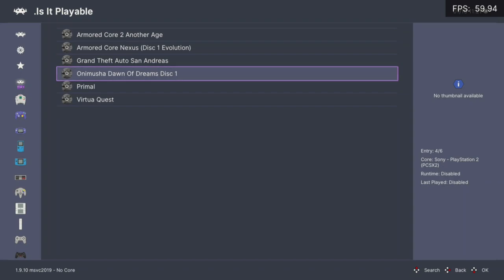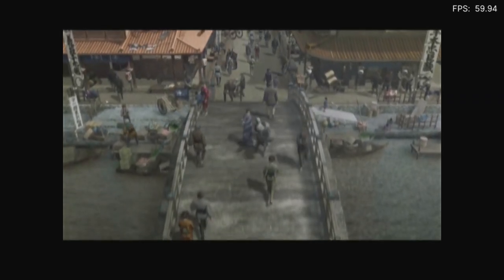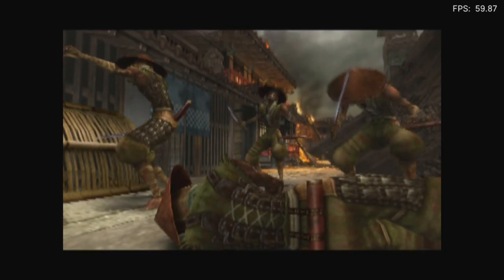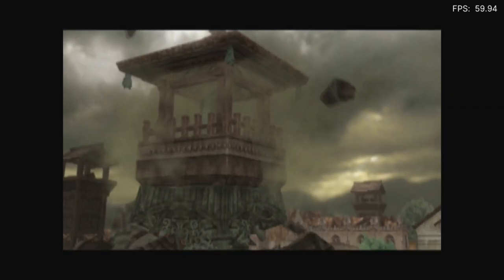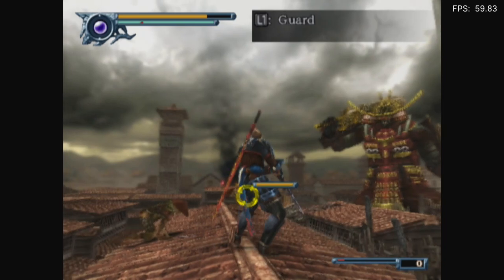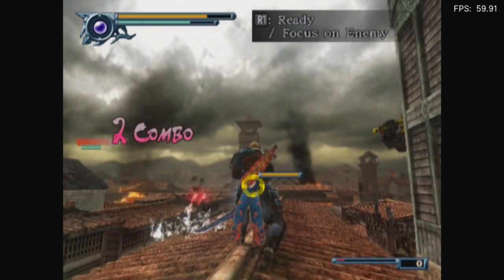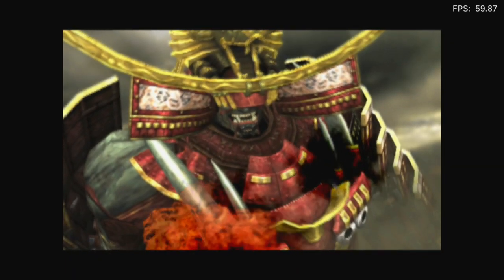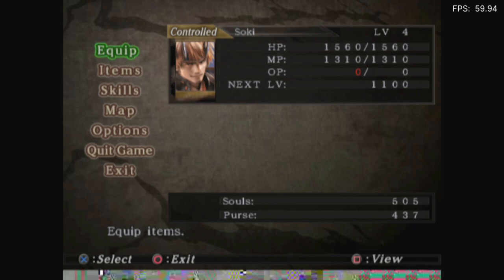Is Onimusha: Dawn Of Dreams Playable? RetroArch Performance [Series X | PCSX2]